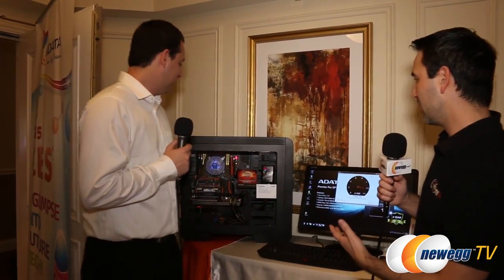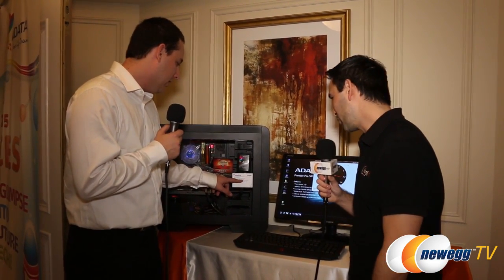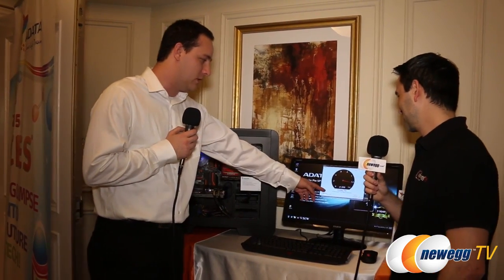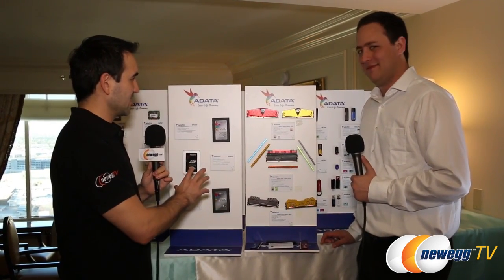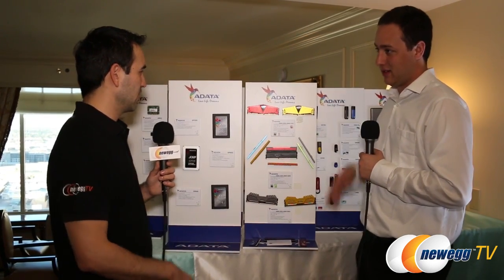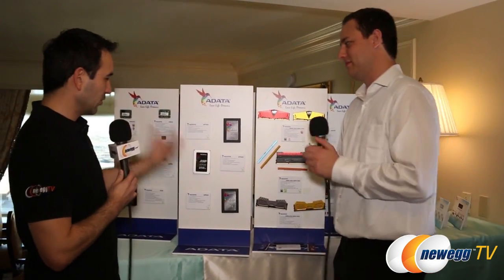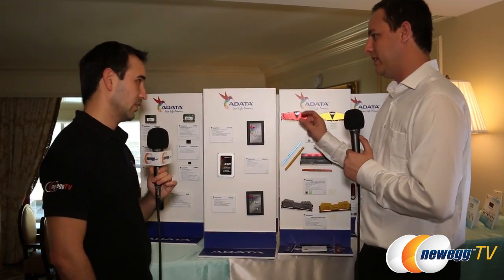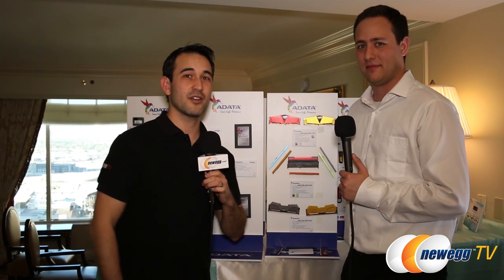Faster Memory & Storage at ADATA - CES 2015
Steve talks to Thomas about the higher speeds of their DDR4 Memory and new SSDs.

- Credits -
Presenters: Steve
Camera: Tina
Post-Production: Anna